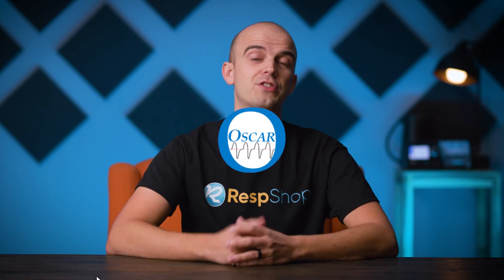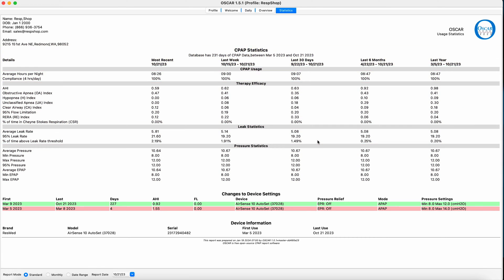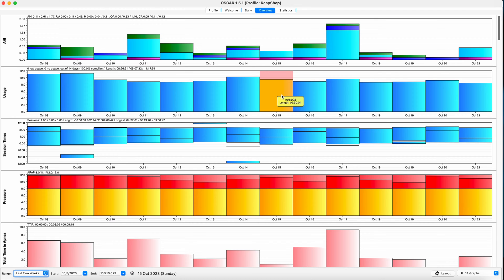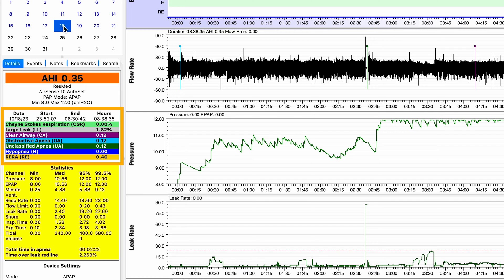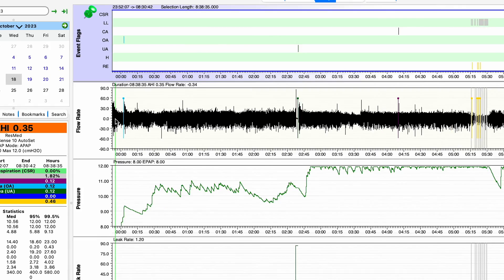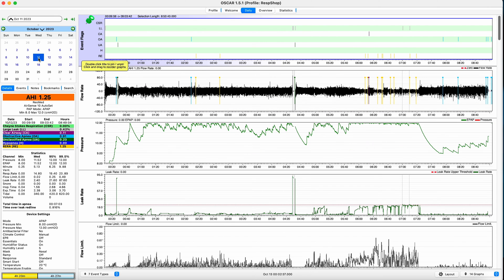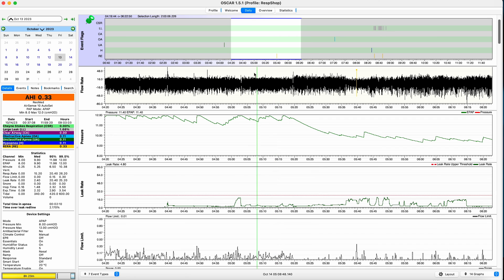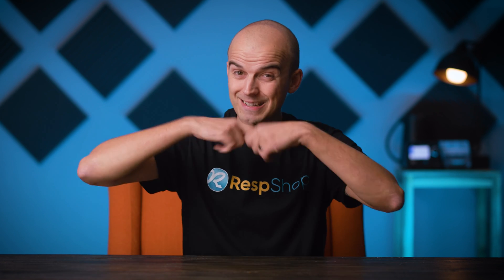OSCAR data you NEED to know! || CPAP Software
OSCAR is a 3rd party computer software that you can upload your CPAP data to so you can monitor your sleep apnea, with breath-by-breath analysis of any obstructive apnea events, mask leaks, central apnea events and much more.